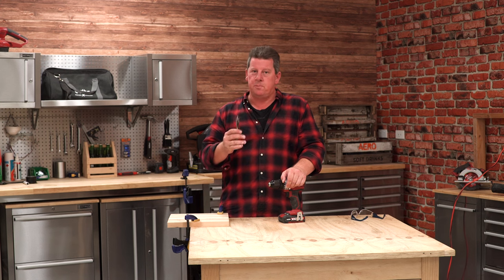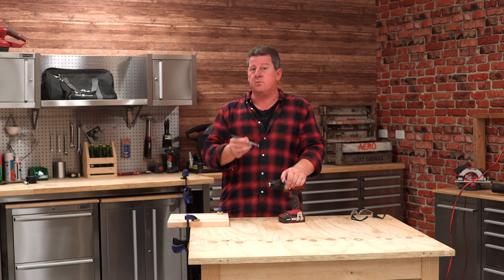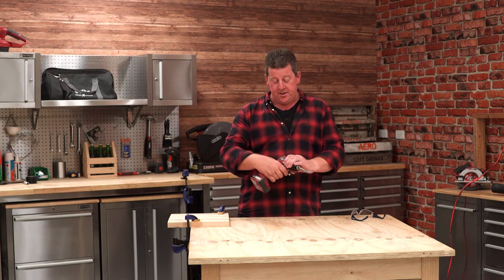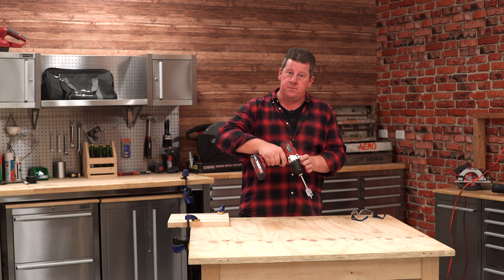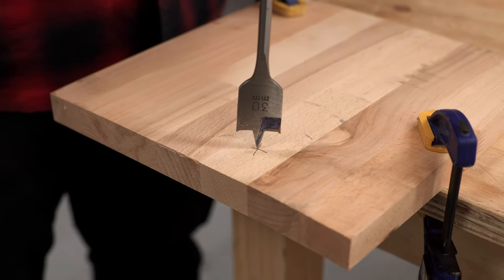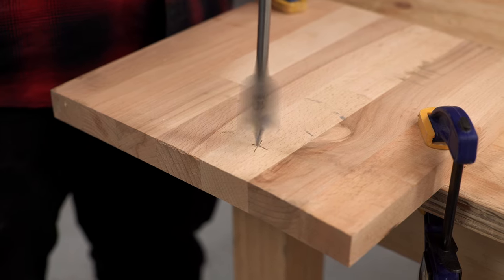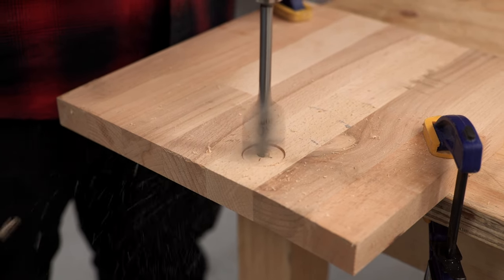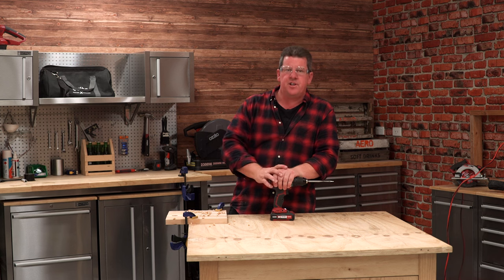HOW TO USE A SPADE BIT - Ozito Tool Tips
If you haven’t had much experience using a spade bit before, it can take a bit of time to learn how to get the most out of the piece. In this video, Andrew covers his top tips to get the perfect finish every time.